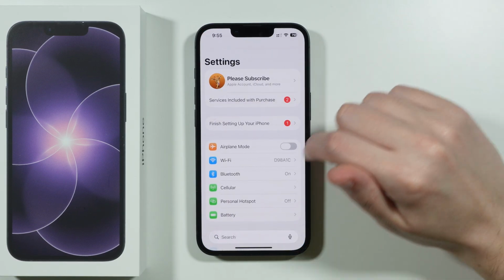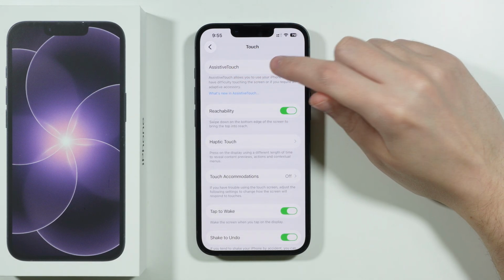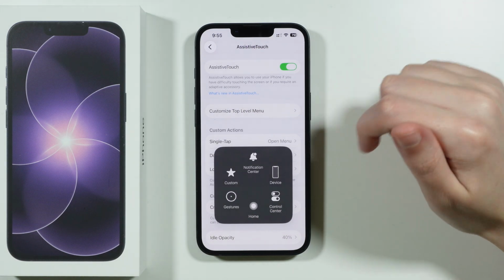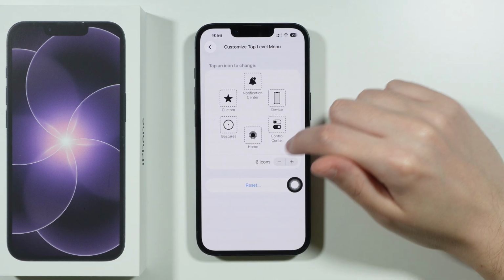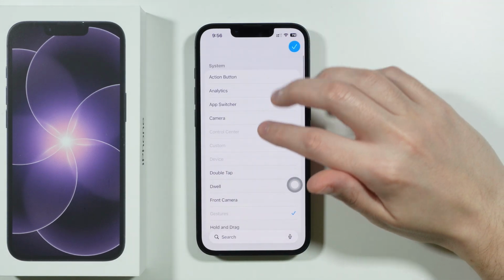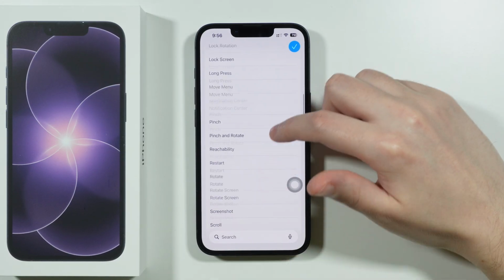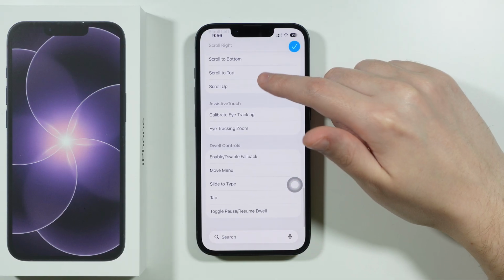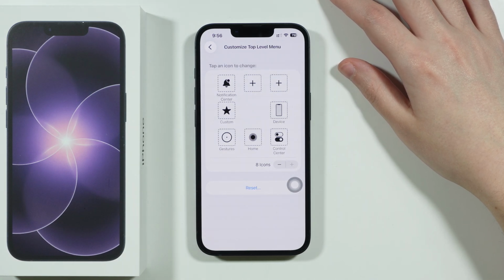Does iPhone 17e Have 3-Buttons Navigation? (Like on Android)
In this video, I'm checking if the new iPhone 17e actually features a 3-buttons navigation system similar to Android devices. We'll explore the interface and settings to see if this navigation style is available, and discuss how it compares to the traditional iOS navigation methods. Join me as we uncover the truth about this feature!